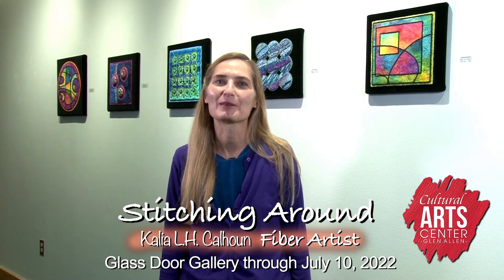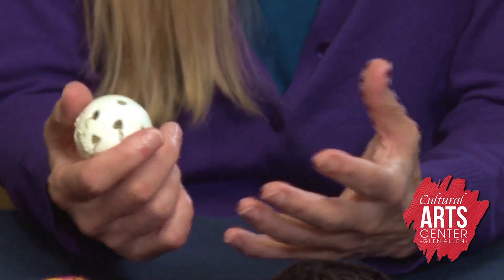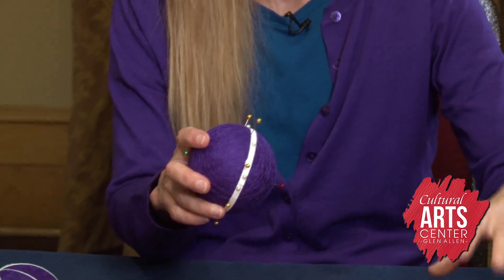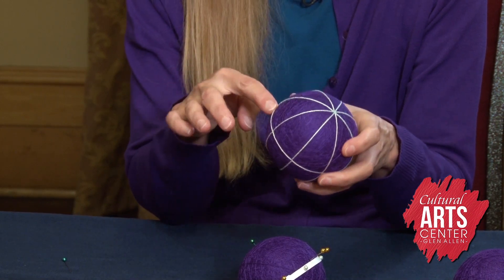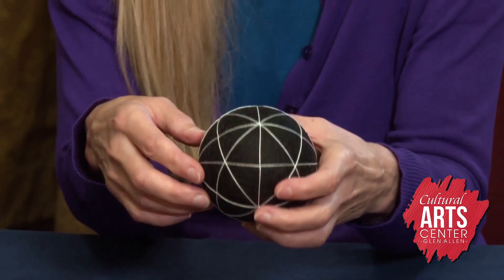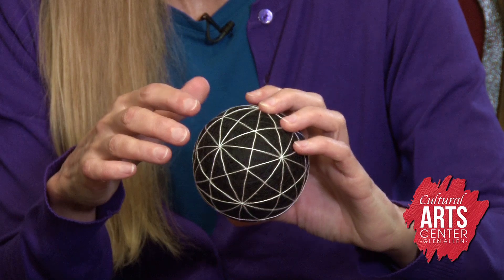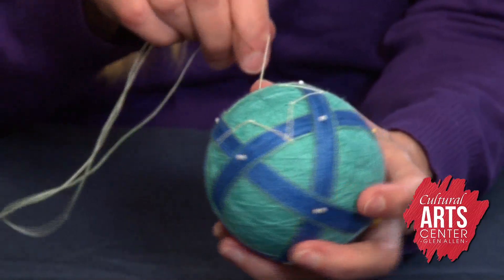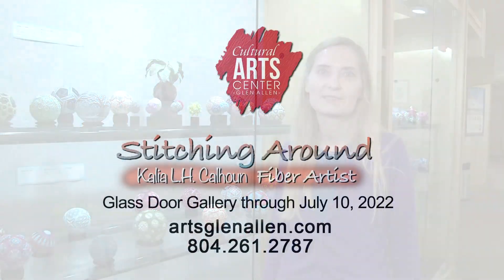EXHIBIT TOUR: "Stitching Around" by Kalia L H Calhoun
On exhibit at The Cultural Arts Center at Glen Allen until July 10, 2022

This collection of fiber art by Kalia L.H. Calhoun represents her exploration of both spherical and flat fiber surfaces. Her work explores what defines traditionally expected forms and pushes the boundaries while still maintaining the uniqueness of form. Drawing from eclectic sources of inspiration, she strives to reflect the beauty and wonder in the world around us, from conceptual and imaginary to realism.

Video by Gerry Alferio